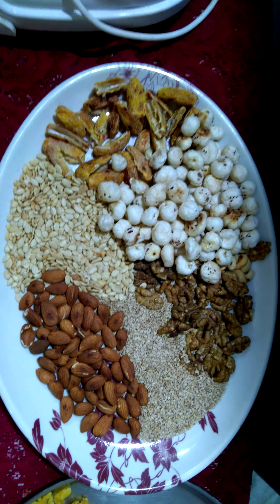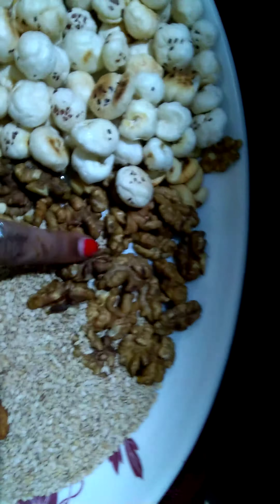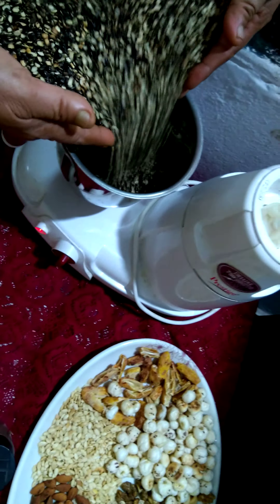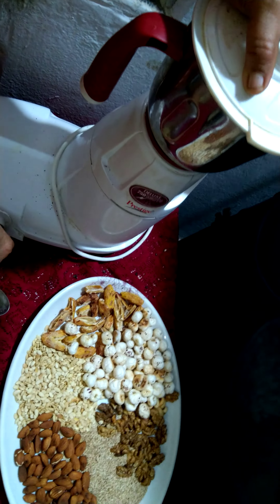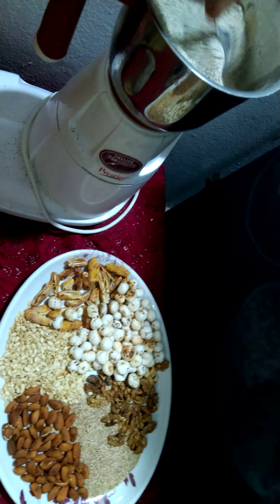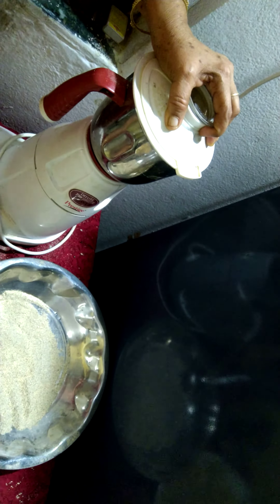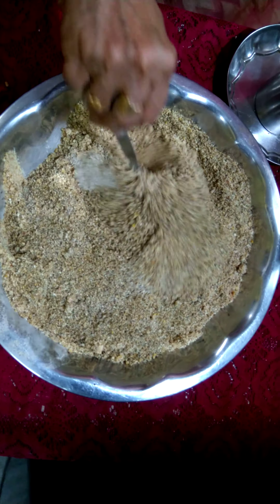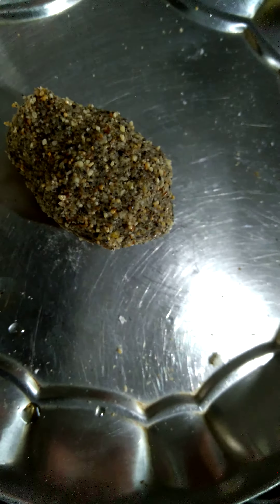Dryfruit Laddu/ Immunity booster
A healthy nuts snack